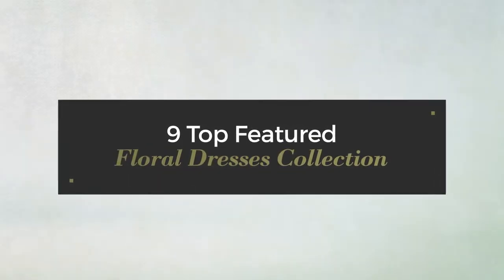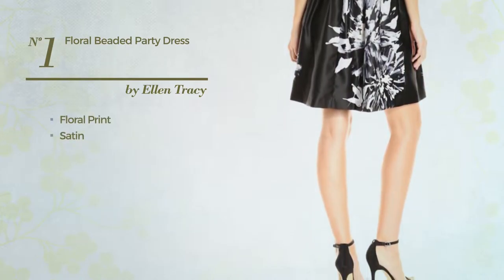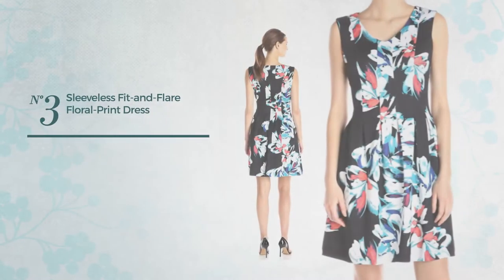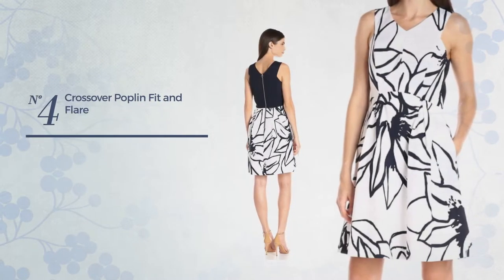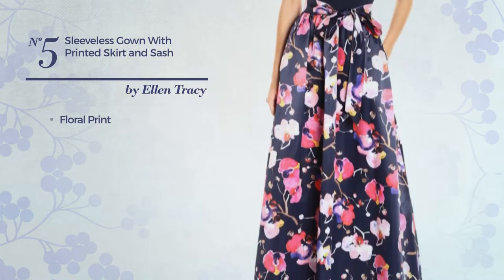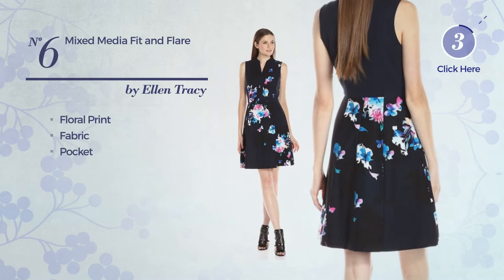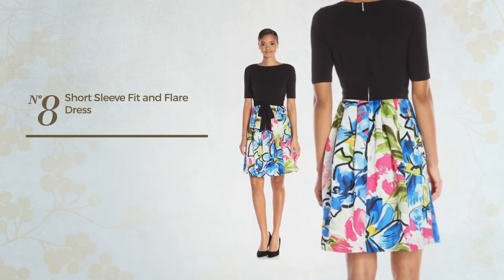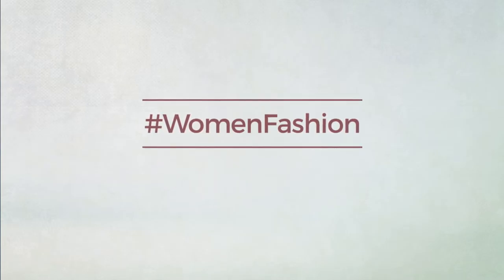9 Top Featured Floral Dresses Collection By Ellen Tracy, Winter 2017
9 Top Featured Floral Dresses Collection By Ellen Tracy, Winter 2017

Shop for Floral Dresses Collection By Ellen Tracy, Winter 2017
Ellen Tracy Women's Floral Beaded Party Dress, Black/Ivory, 8 Women's Floral Beaded Party Dress, Black/Ivory, 8

Ellen Tracy Women's Short Sleeved Printed Faux Wrap dress with Tie At Waist, Navy Multi, 10 Women's Short Sleeved Printed Faux Wrap dress with Tie At Waist,...

Ellen Tracy Women's Sleeveless Fit-And-Flare Floral-Print Dress, Black/Multi, 10 Women's Sleeveless Fit And Flare Floral Print Dress, Black/Multi,...

Ellen Tracy Women's Crossover Poplin Fit and Flare, Arabella Navy, 2 Women's Crossover Poplin Fit and Flare, Arabella Navy, 2

Ellen Tracy Women's Sleeveless Gown with Printed Skirt and Sash, Navy Multi, 14 Women's Sleeveless Gown with Printed Skirt and Sash, Navy Multi,...

Ellen Tracy Women's Mixed Media Fit and Flare, Navy Multi, 10 Women's Mixed Media Fit and Flare, Navy Multi, 10

Ellen Tracy Women's Short Sleeve Side Knot Dress Ground Floral Print, Black/Multi, 10 Women's Short Sleeve Side Knot Dress Ground Floral Print,...

Ellen Tracy Women's Short Sleeve Fit and Flare Dress with Ivory Ground Floral Print, White/Multi, 6 Women's Short Sleeve Fit and Flare Dress with Ivory Ground Floral...

Ellen Tracy Women's Petite Cap Sleeve Fit and Flare Dress, Pink/White, 6 Petite Women's Petite Cap Sleeve Fit and Flare Dress, Pink/White, 6...

Try also